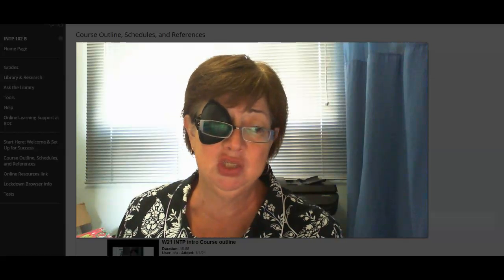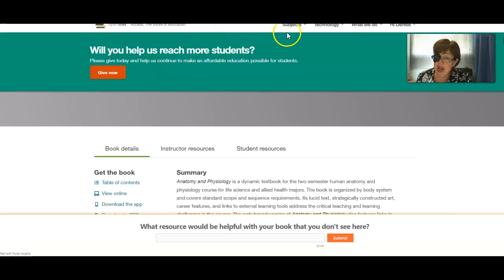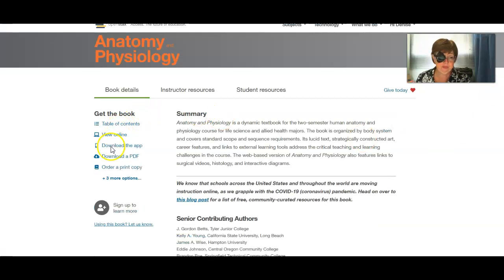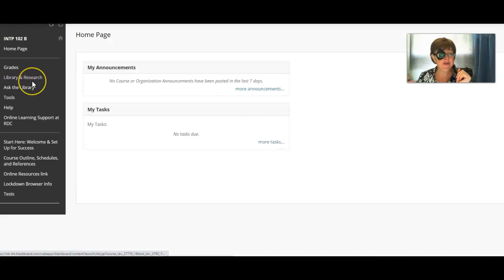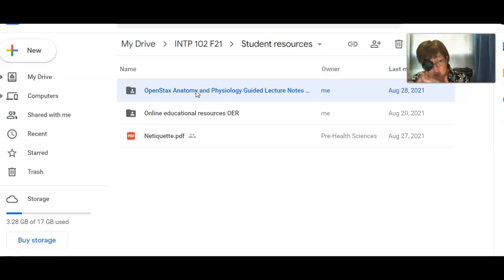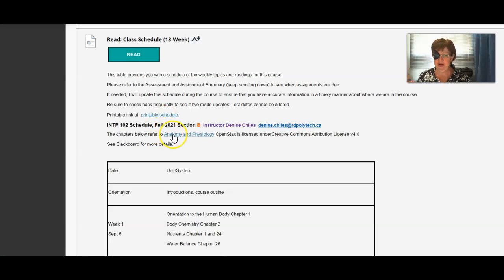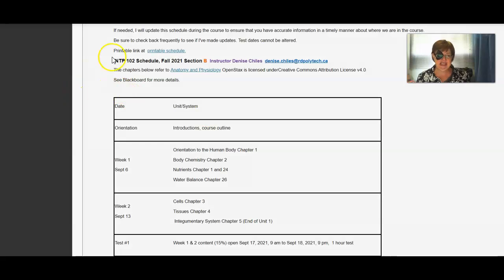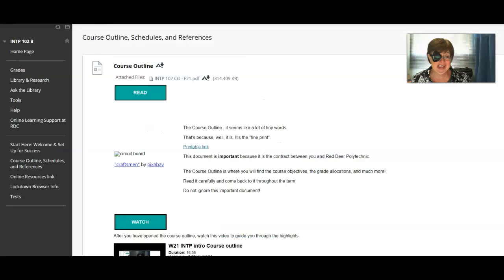INTP F21 intro resources and schedule